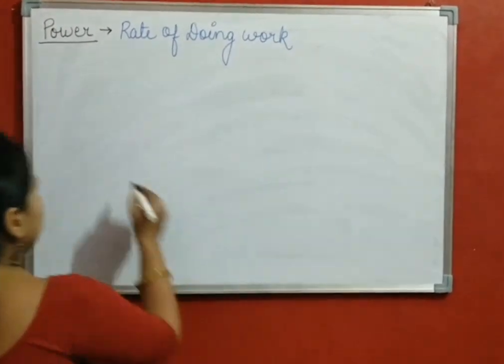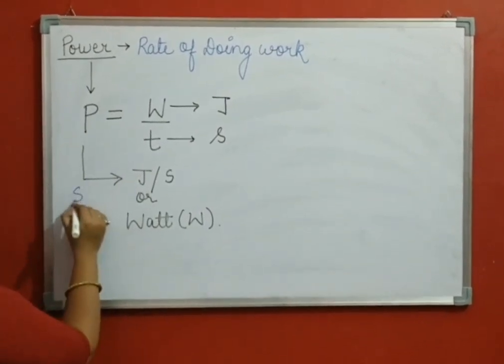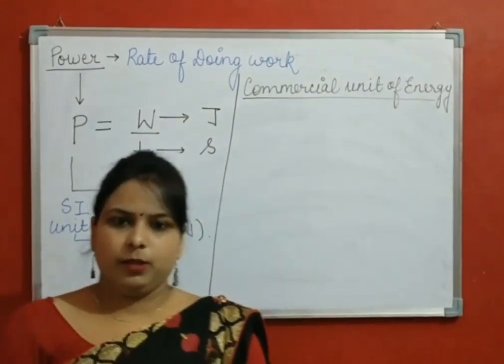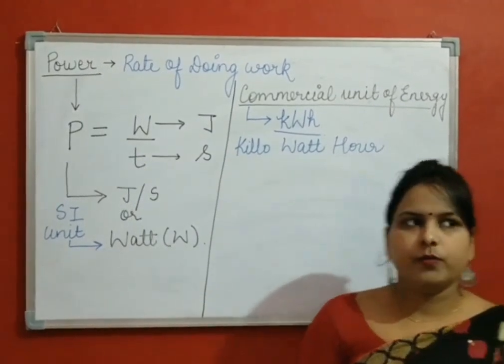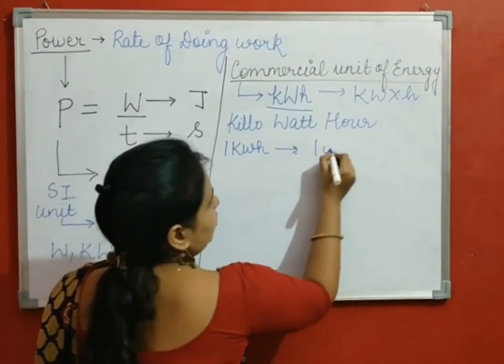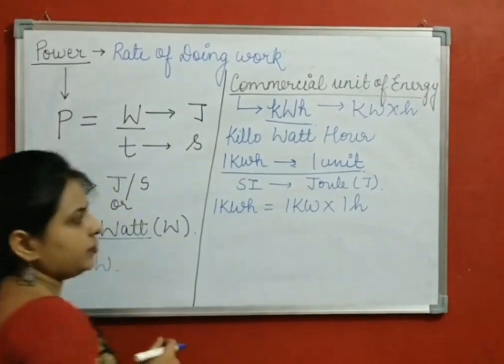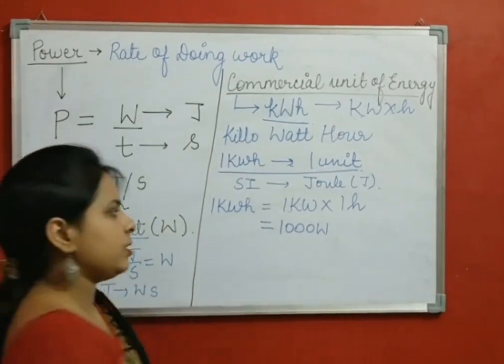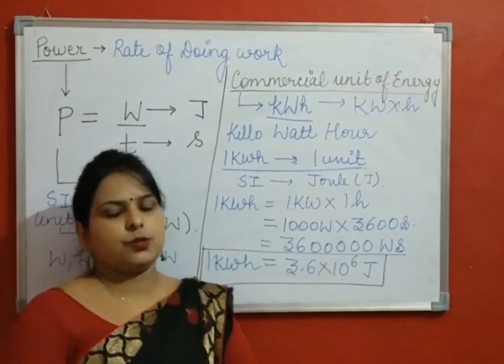Power and commercial unit